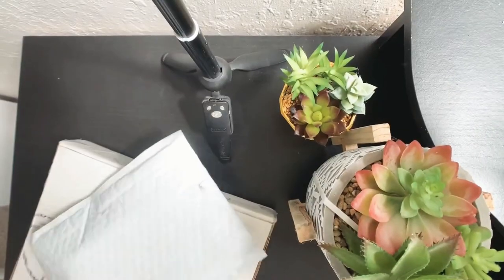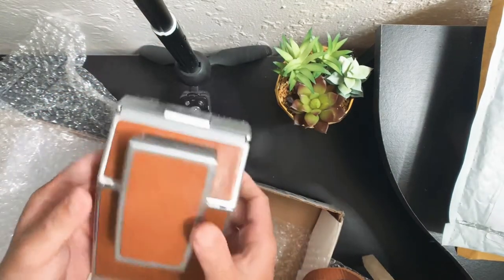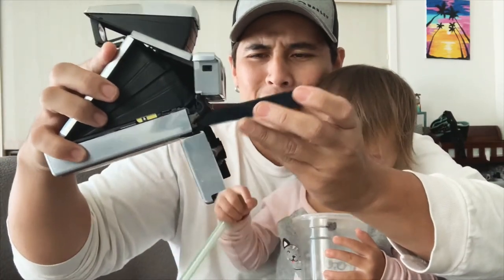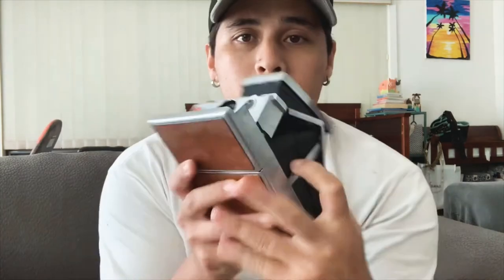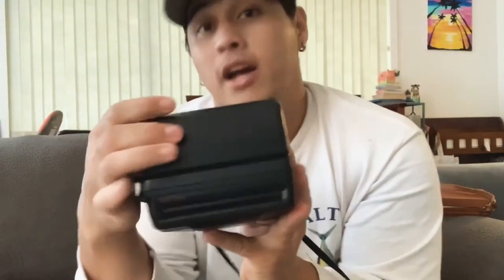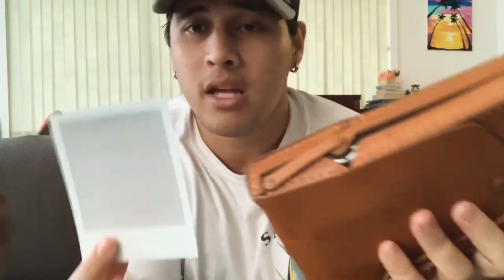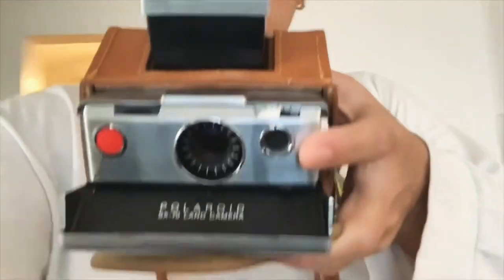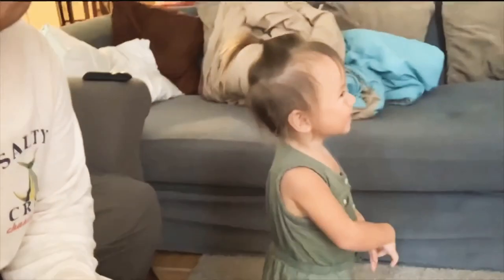(VLOG#1) Testing Polaroid SX-70 and One step 600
Vlog #1

Unboxing eBay sx-70

Testing eBay sx-70 and thrift store one step 600